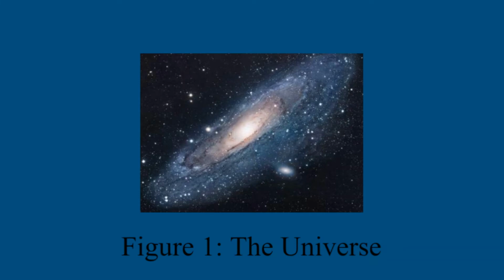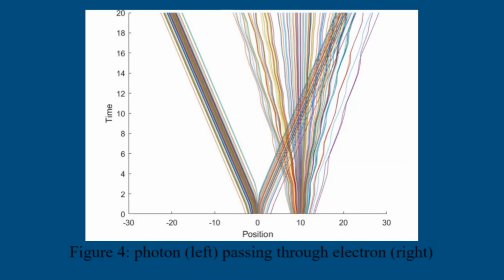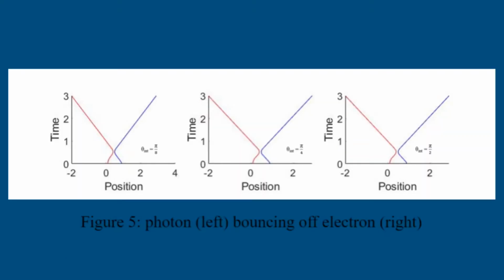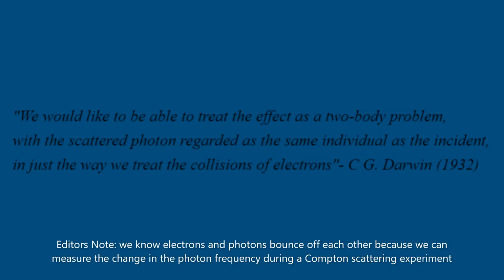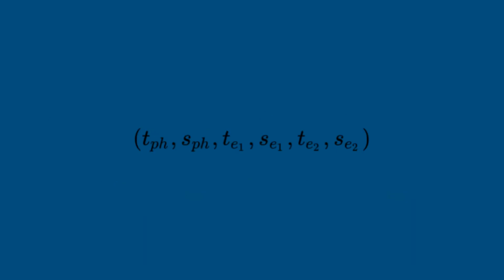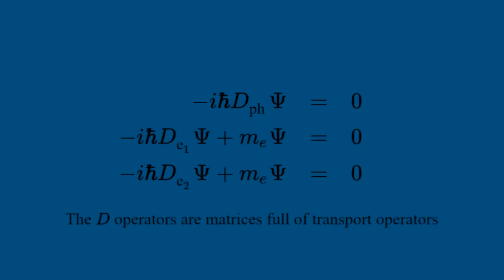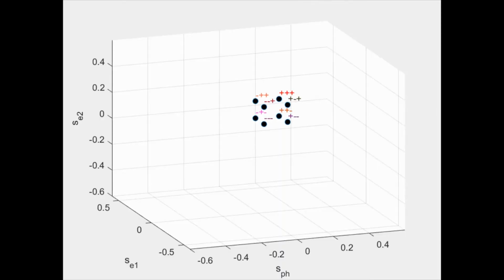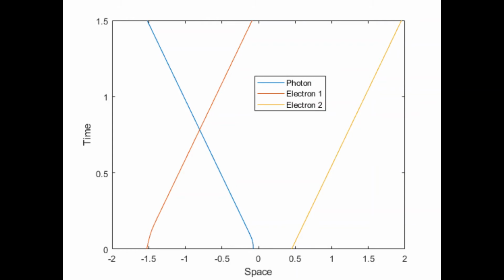Compton scattering through relativistic Q.M in 2 minutes (JMM 2020)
A quick explanation of how electron-photon collisions can be mathematically  derived from a study of multi-time wavefunctions and the introduction of a no-crossing boundary. Part of a larger presentation at JMM 2020 based on research by Lawrence Frolov, Samuel Leigh, Marcus McLaurin (Morgan State), Adriana Scanteianu, A. Shadi Tahvildar-Zadeh,  and Xiangyue Wang at Rutgers University.

Wanna check out the math behind the 2-particle case? Check out this paper: